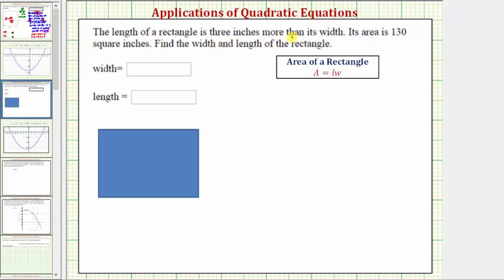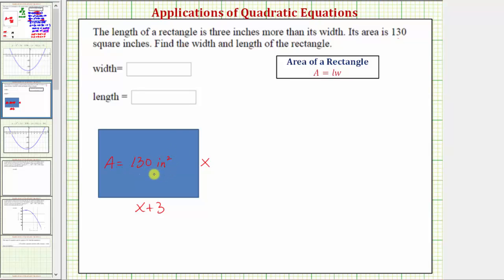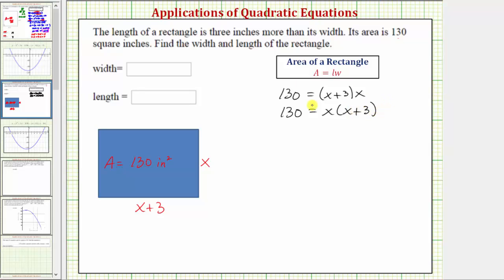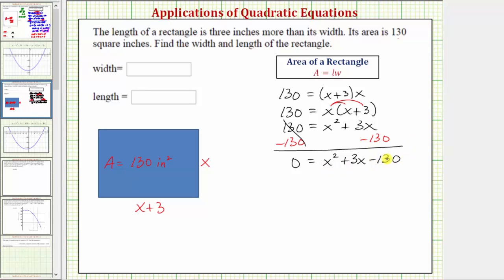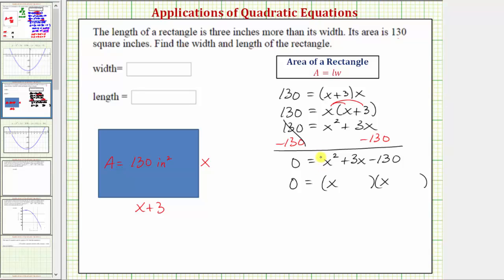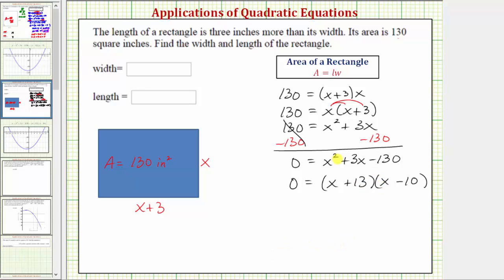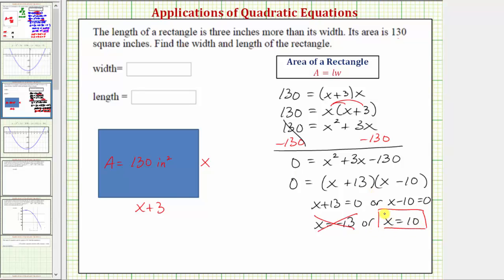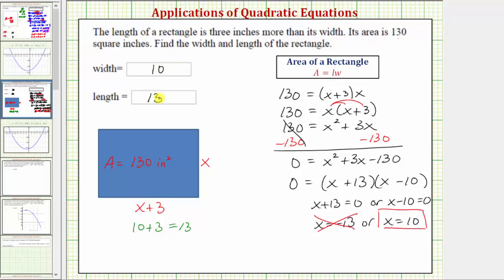Ex 2: Quadratic Equation App - Find the Dimensions of a Rectangle Given Area (Factoring)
This video explains how to determine the length and width of a rectangle given the area.  The quadratic equation is solved by factoring.